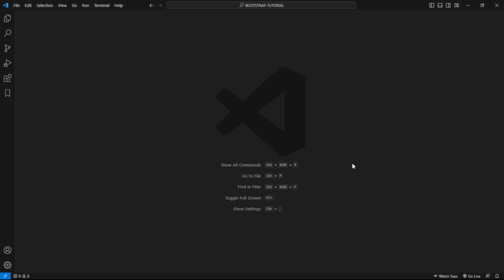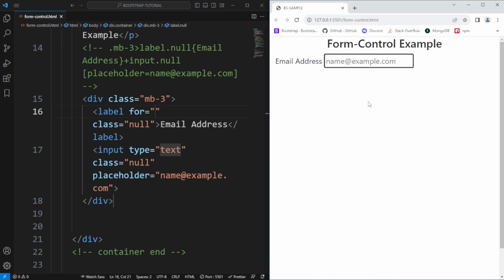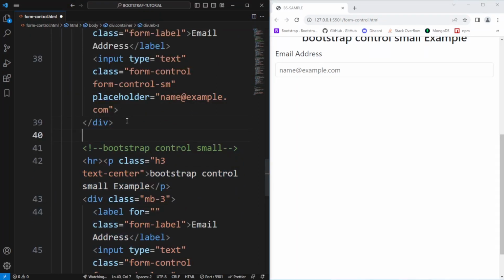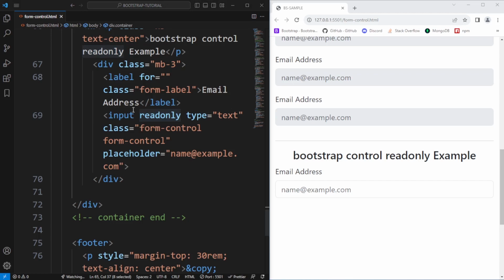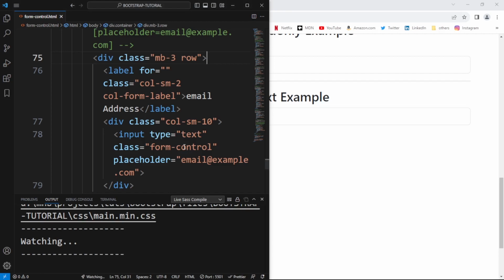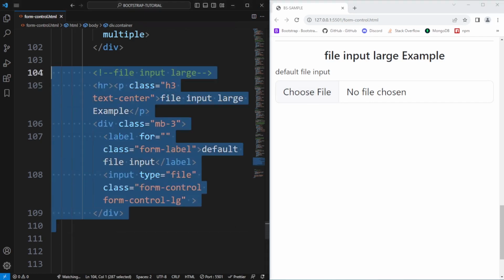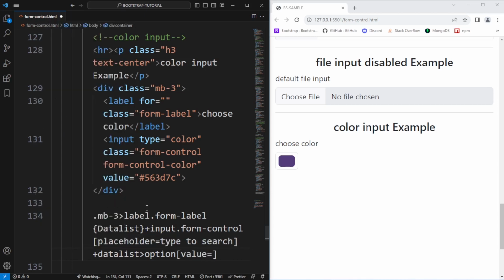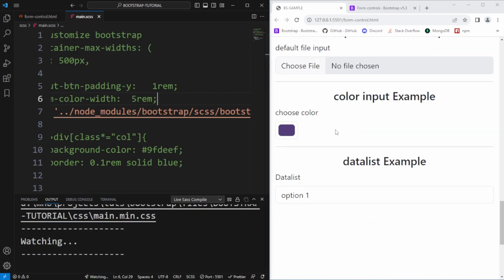BOOTSTRAP TUTORIAL FOR BEGINNERS | v-5.3 | EP - 04 | FORM-CONTROL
IN THIS BOOTSTRAP TUTORIAL FOR BEGINNERS SERIES YOU CAN LEARN ABOUT BOOTSTRAP FORM-CONTROL.

Chapters:
00:00 INTRO
01:31 BASIC HTML INPUT
04:46 FORM CONTROL
06:13 LARGE (FORM CONTROL)
07:58 SMALL (FORM CONTROL)
08:52 DISABLED (FORM CONTROL)
11:52 READONLY (FORM CONTROL)
13:21 READONLY PLAINTEXT (FORM CONTROL)
17:39 FILE INPUT (FORM CONTROL)
19:57 MULTIPLE FILES INPUT (FORM CONTROL)
20:36 FILE INPUT LARGE (FORM CONTROL)
21:15 FILE INPUT SMALL (FORM CONTROL)
21:39 FILE INPUT DISABLED (FORM CONTROL)
22:03 COLOR INPUT
23:40 DATALIST
27:22 CUSTOMIZATION